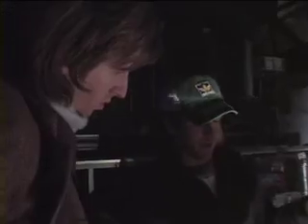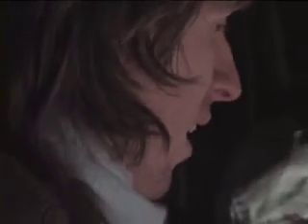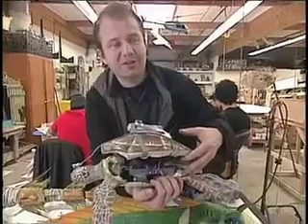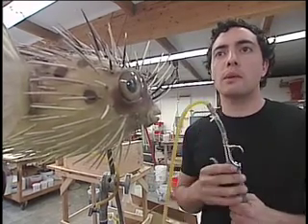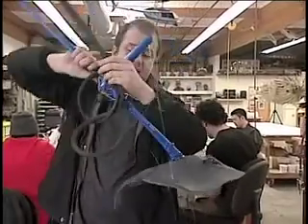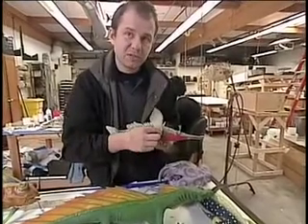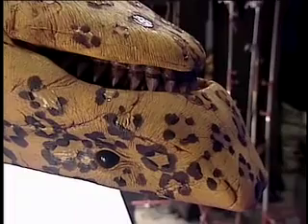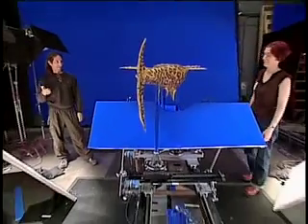Creatures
The creatures of the Life Aquatic